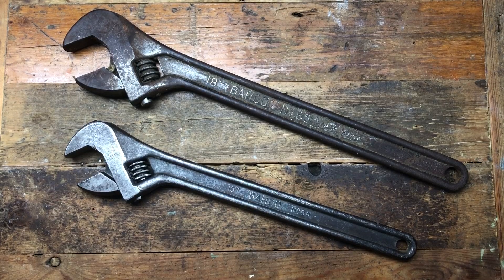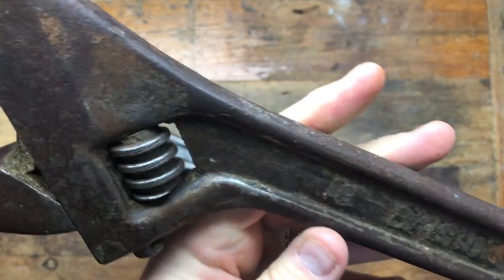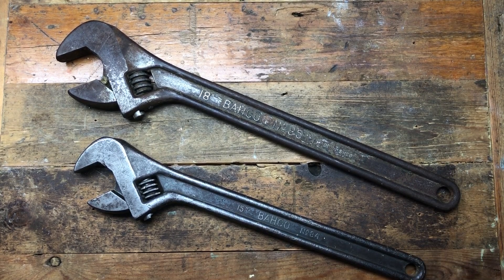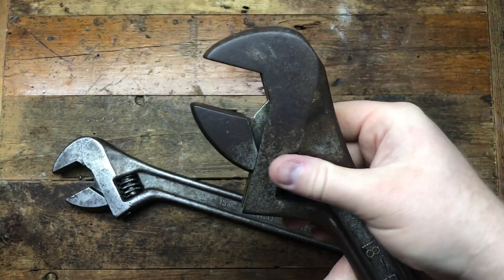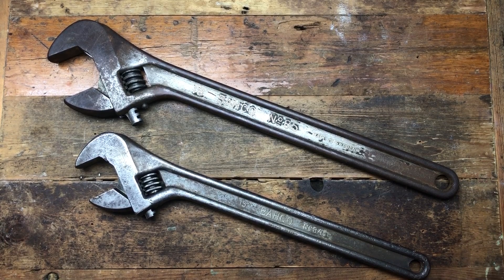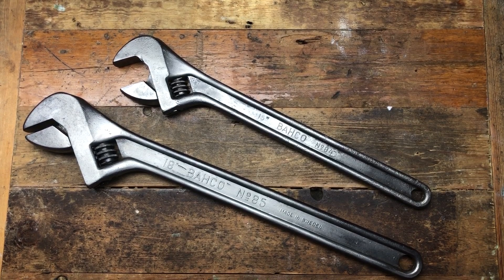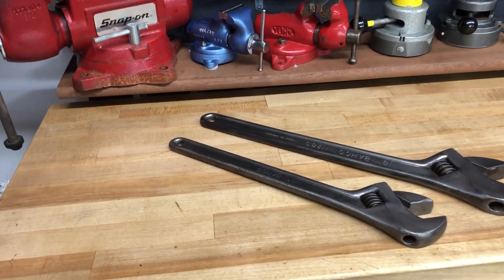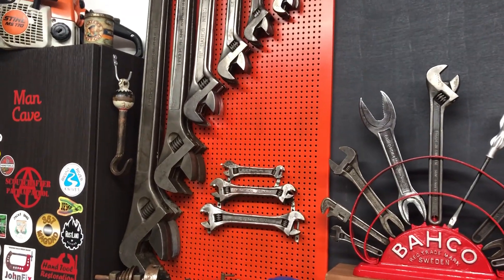To 100 year old Bahco wrenches restored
This is a quick cleanup of two very old early examples of the bahco adjustable wrench